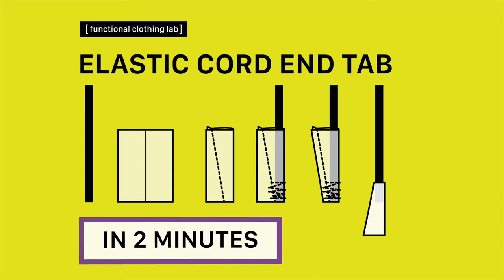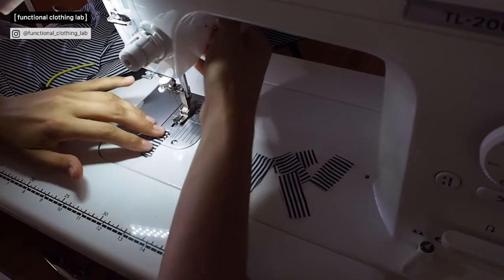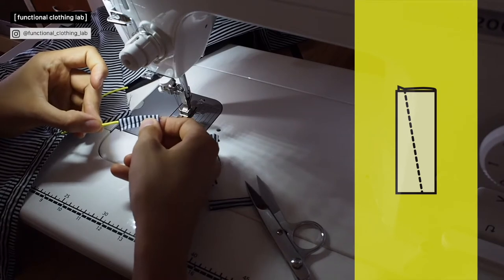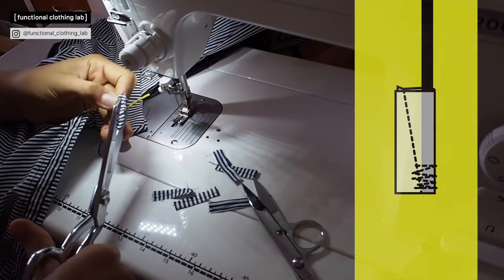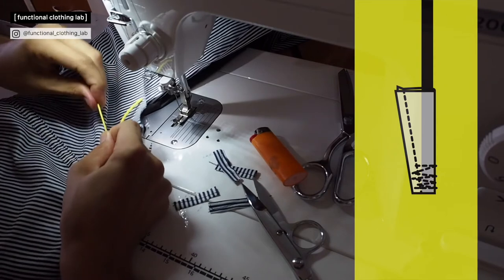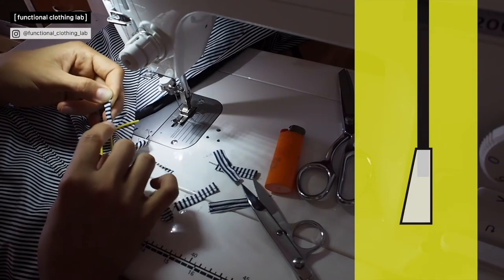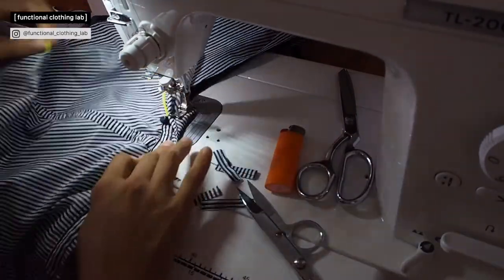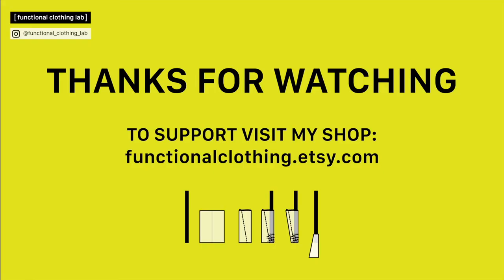TUTORIAL IN 2 MIN: ELASTIC CORD END FINISH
Quick version of the tutorial on How to Attach Elastic Cord to Anything.

0:00 Intro
0:19 Prep Tabs
0:34 Insert Cord
0:53 Stitch Cord to the Tab
1:07 Turn Inside Out
1:28 Tab is Ready
1:55 Outro